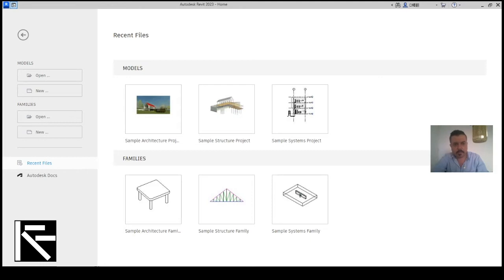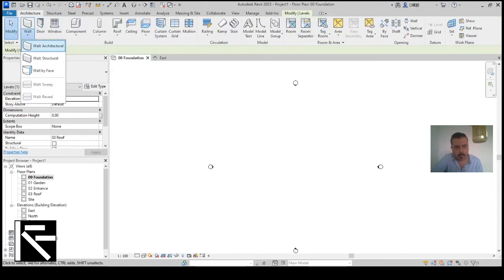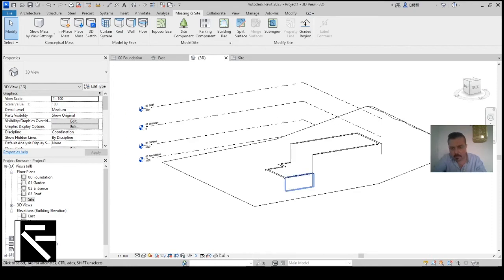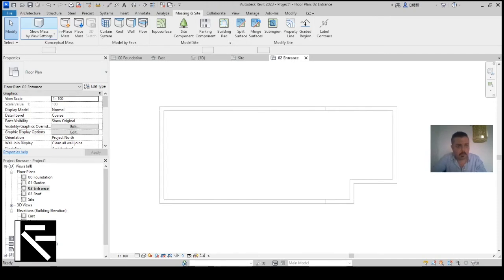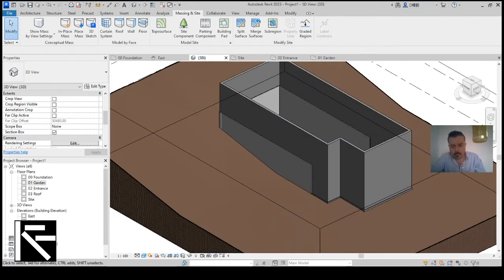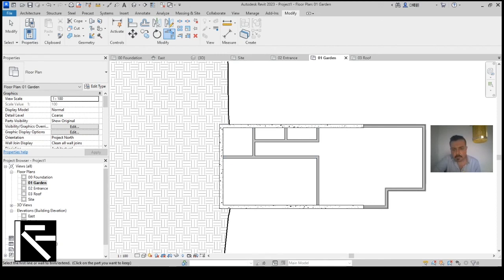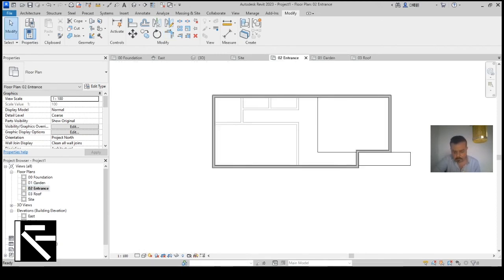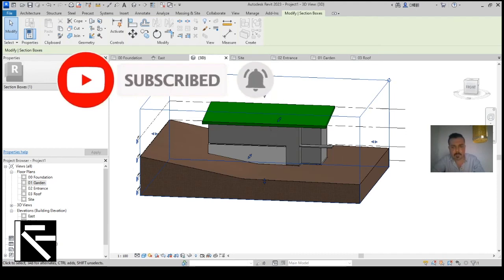3rd Lecture 2021 - 22 Spring - Revit Initial model